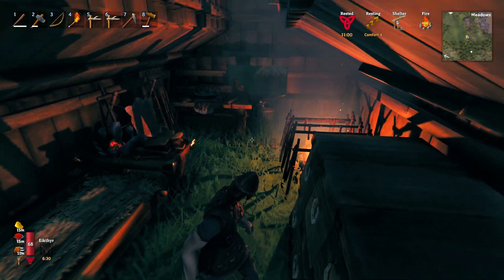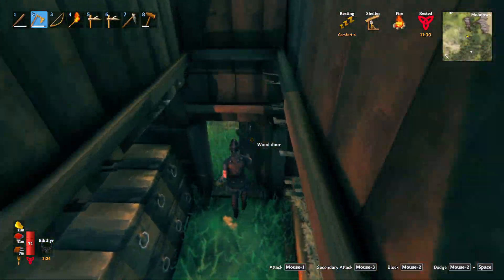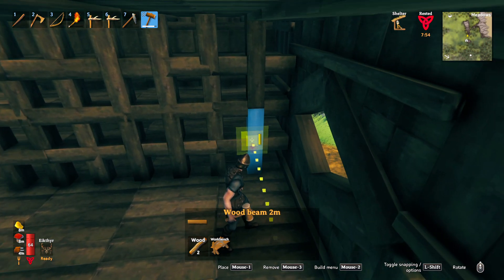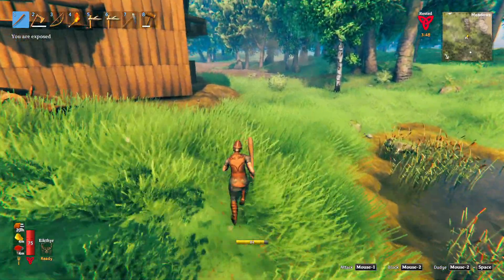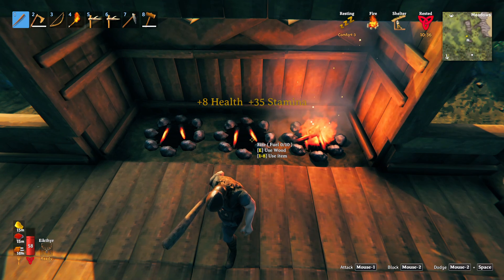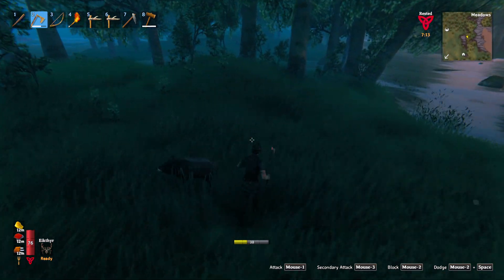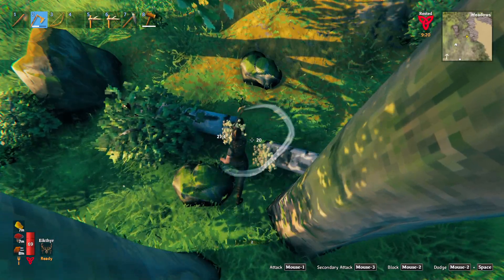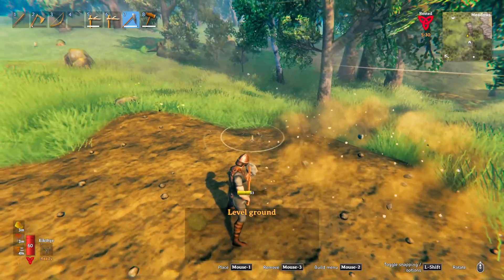Valheim S3E10 - Working on some storage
Valheim is an open world survival game which can be played solo or in a group up to 10 people.

In this series we will be playing solo. Come watch as I build, craft, battle the environment, fight goblins, trolls and anything else that comes our way.